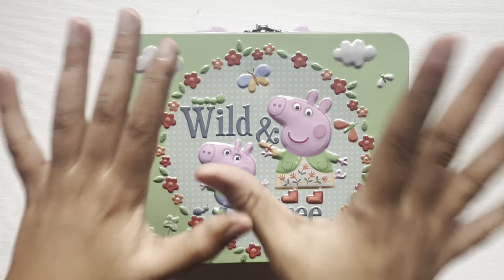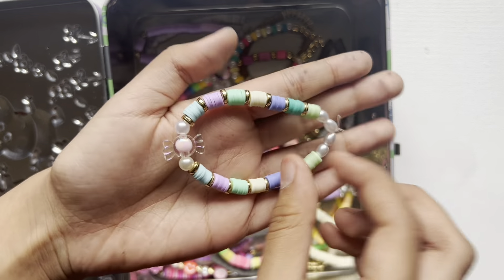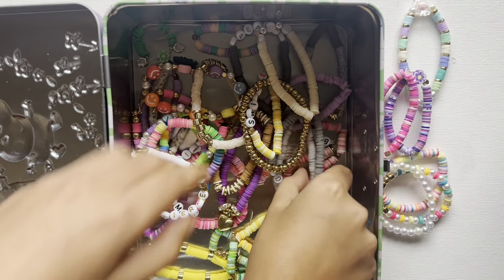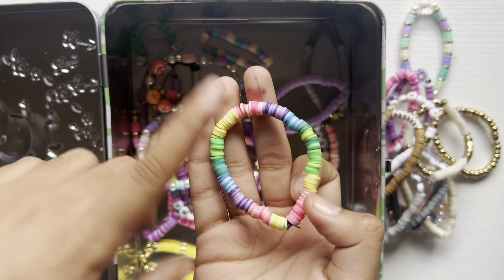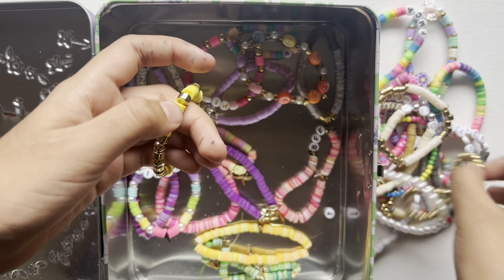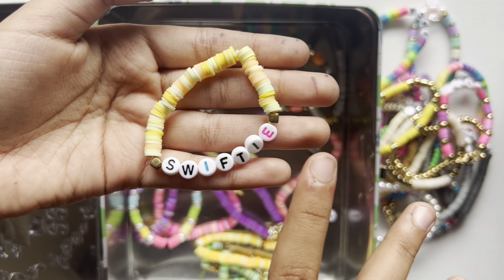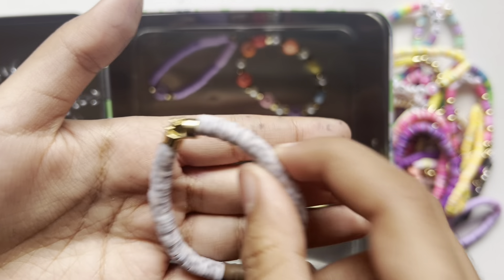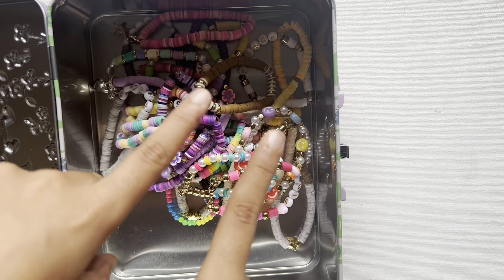My clay beads bracelet collection!♥️🫶🏻✨